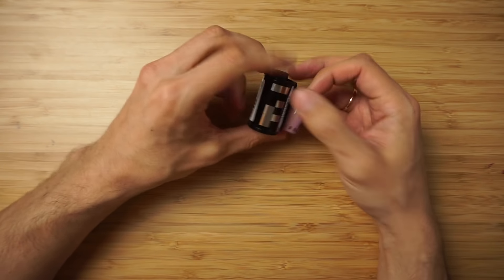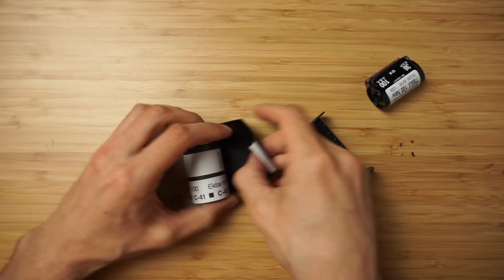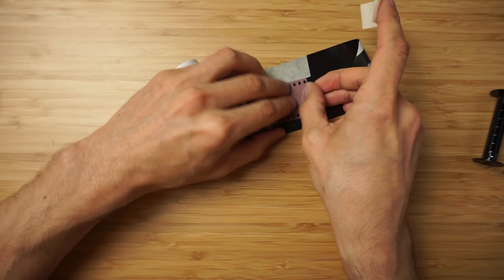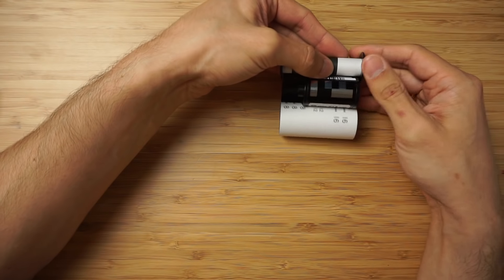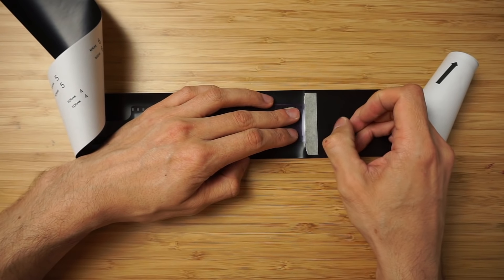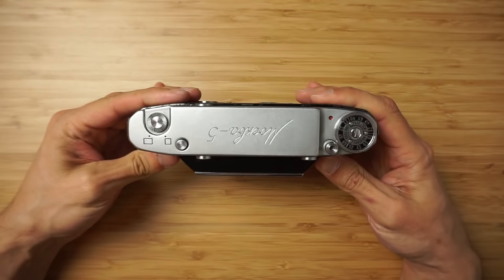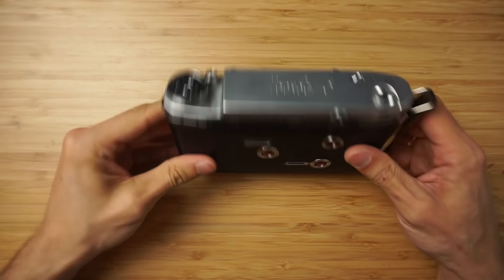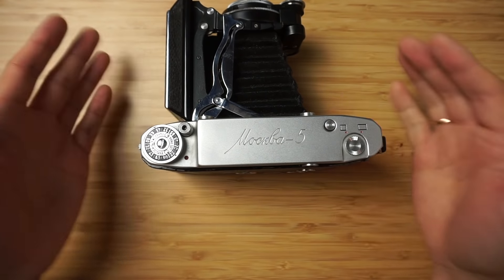Poor man's Hasselblad X-PAN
In this video I demonstrate how to use a 35mm film in a medium format 6x9 camera to get that panoramic look.